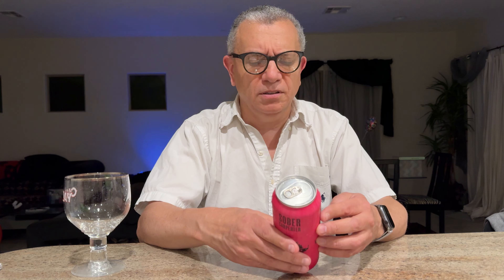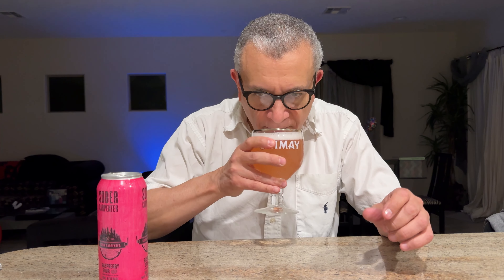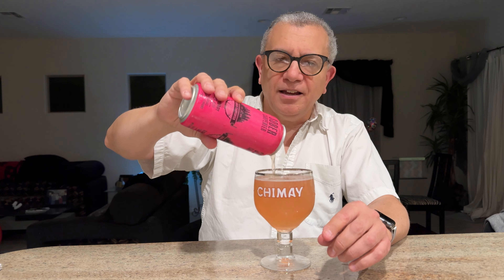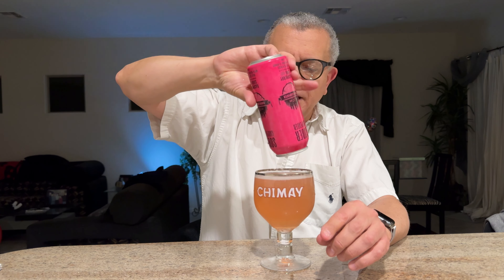Sober Carpenter - RASPBERRY SOUR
Jim's NA beer reviews